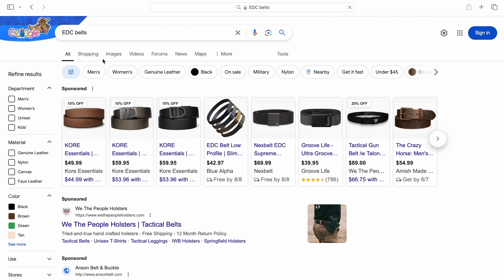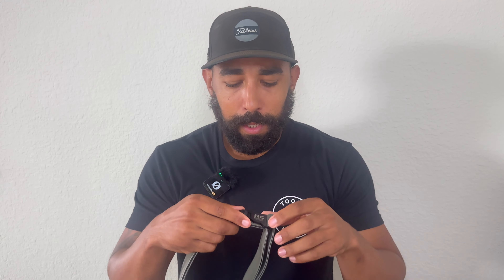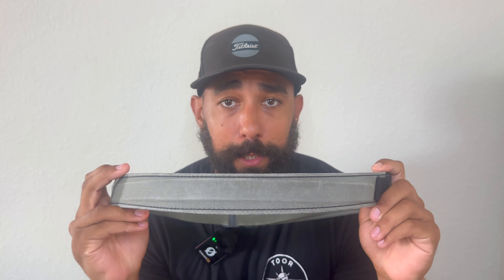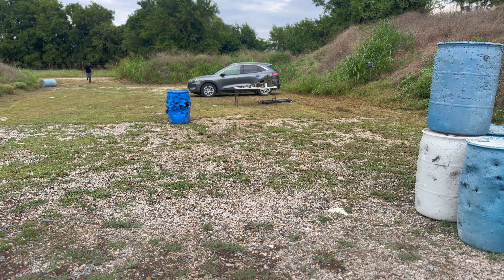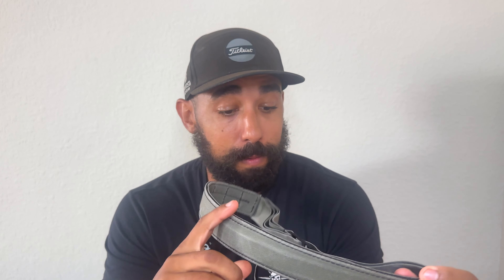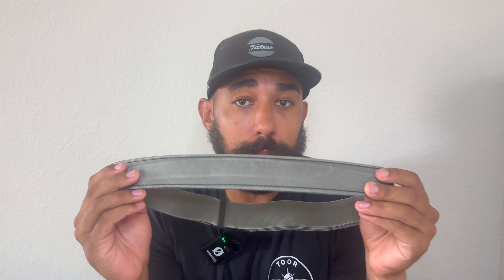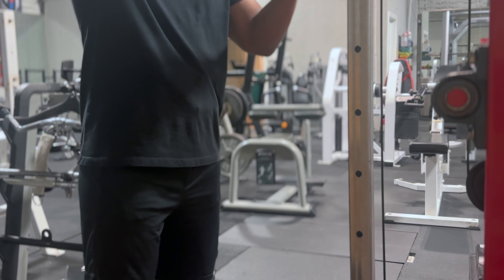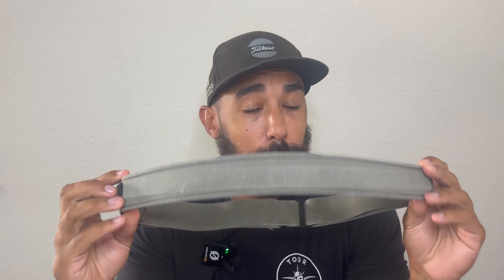🔥Elevate Your EDC Game: In-Depth Hunter Constantine Belt Review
Unlock the Ultimate EDC Upgrade! 🔥 Hunter Constantine Belt Review

Looking to elevate your EDC game? Check out this in-depth review of the Hunter Constantine belt for the ultimate accessory upgrade! In this comprehensive review, I'm diving deep into the Hunter Constantine Carry Belt, the ultimate upgrade for your everyday carry (EDC) gear! After three months of rigorous testing, I'll share why this belt stands out in the tactical gear landscape. Whether you're a seasoned prepper, an EDC enthusiast, or just looking for reliable tactical gear, this video is tailor-made for you!

🎯 Key Takeaways:
- Unique Features: Discover what makes the Hunter Constantine Carry Belt a game-changer for EDC.
- Real-World Performance: See firsthand how it holds up in everyday use after three months of testing.
- Honest Insights: Get my candid opinions to help you make an informed decision for your EDC setup.

🗣️ Join the Conversation:
- What's your favorite tactical gear? Share your recommendations below!
- 📢 Tag a friend who needs to see this upgrade!

⏰ Chapters:
00:00 Introduction
00:50 First Impressions
01:40 Design & Build Quality
03:17 Comfort and Fit
04:12 Durability
04:55 Functionality
05:35 Comparison to Previous Belt
06:17 Practical Uses
07:13 Final Thoughts / Outro

- One Hundred Concepts: Unlock exclusive discounts on premium AR15 accessories!

Stay safe, stay lethal, and elevate your EDC game! 💪